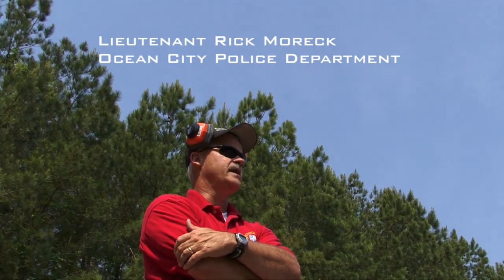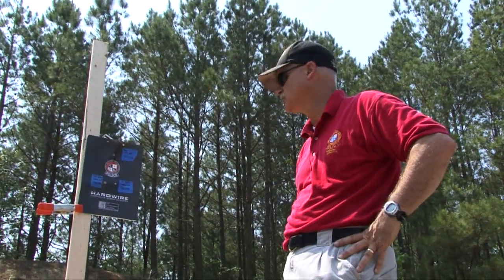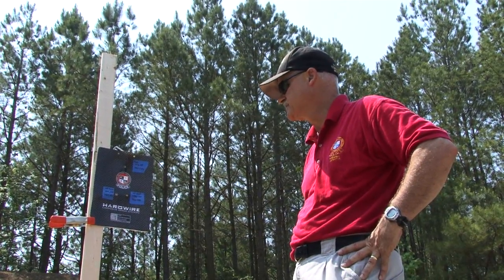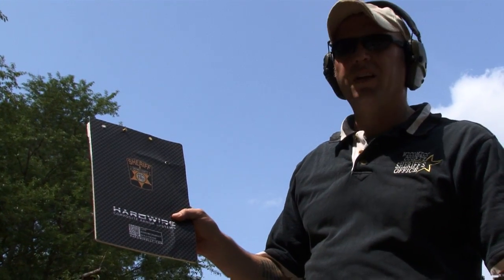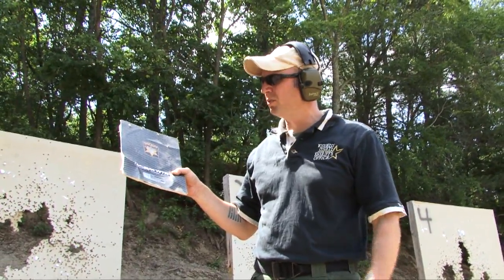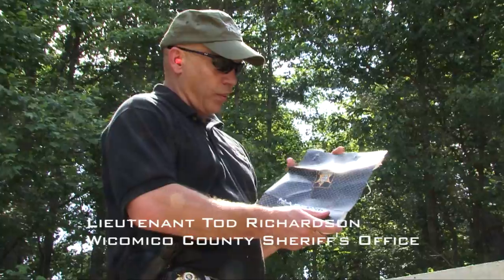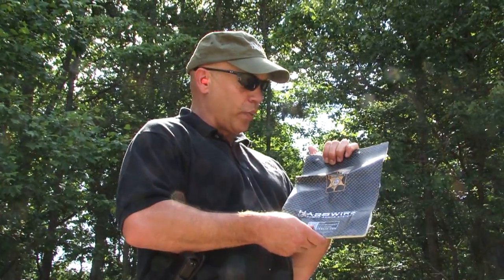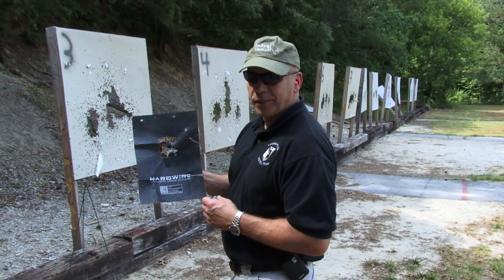Hardwire Ballistic Clipboards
Hardwire ballistic clipboards are tested by local Police agencies.